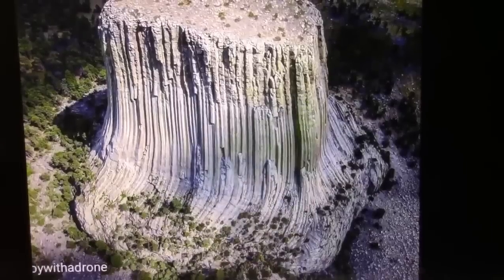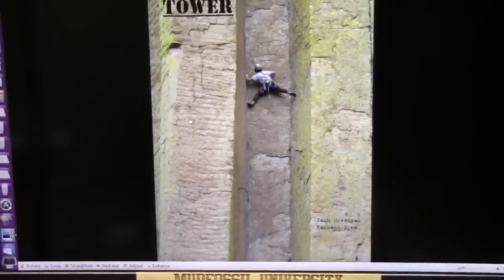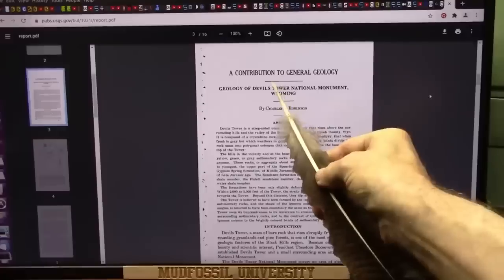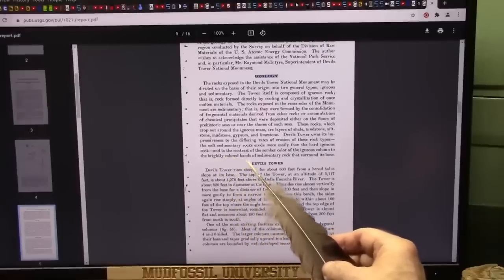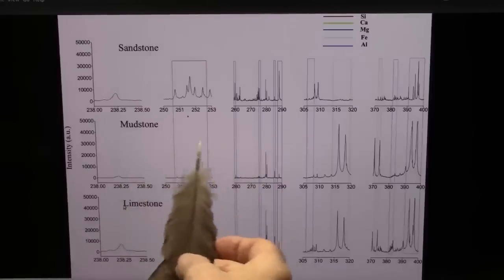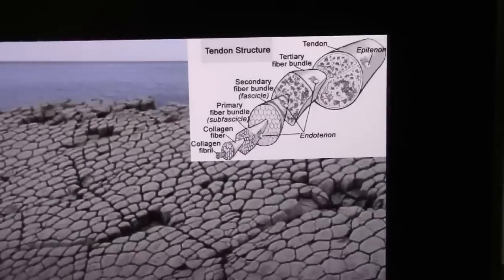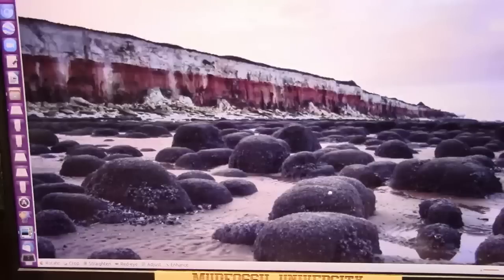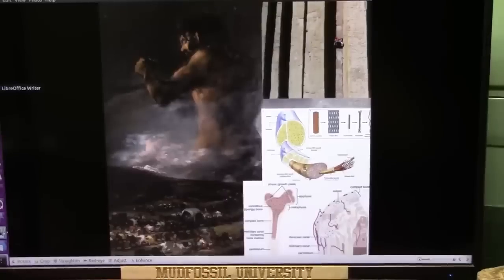Devils Tower Unknown Details from 1954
The Internet is buzzing about "Giant Trees" and pointing at Devils Tower as proof.
I study Geology and Biology and Chemistry. DevilsTower is not a tree and here is my Proof.